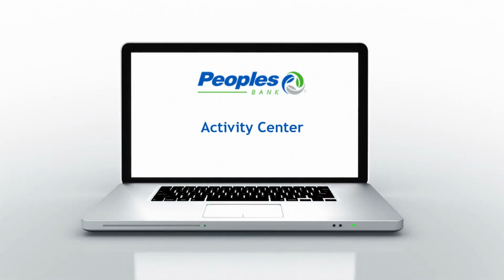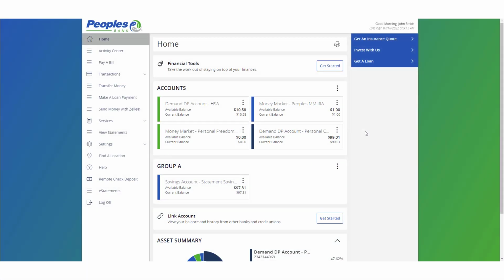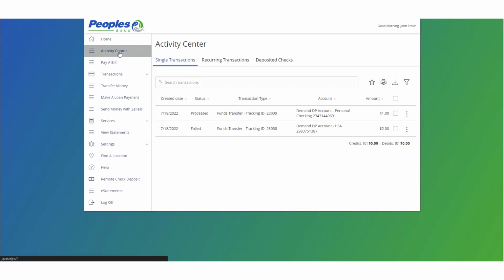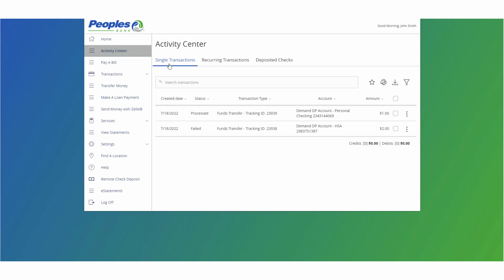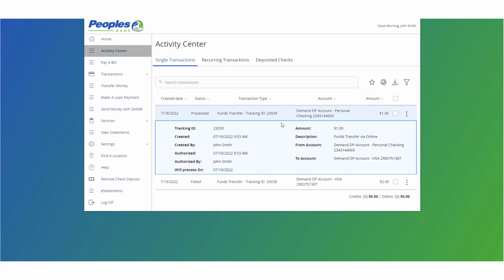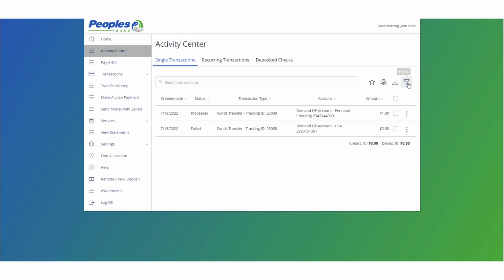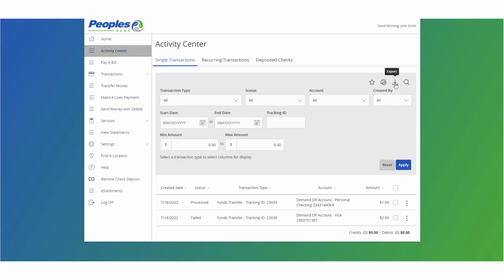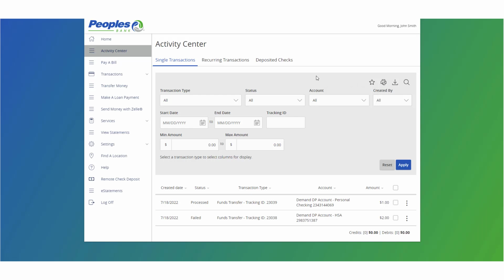Online and Mobile Banking - How to Navigate the Activity Center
Learn more about how you can view and download both single and recurring transactions via your Online Banking Activity Center. This demo video is recorded from a desktop view. Mobile device view may look slightly different.